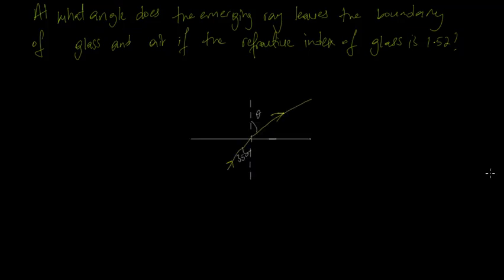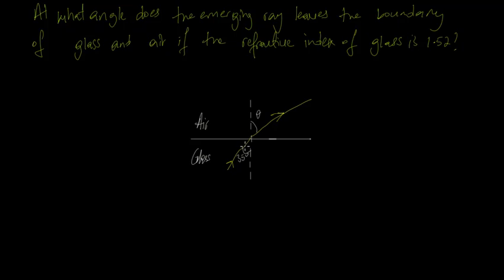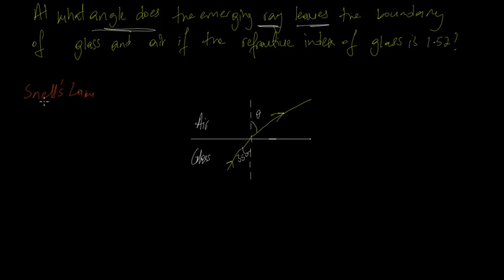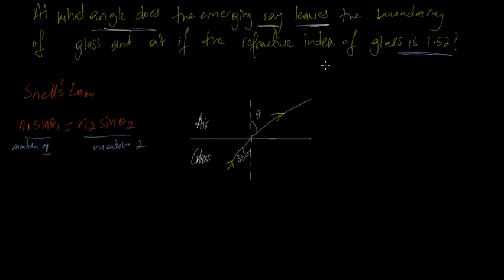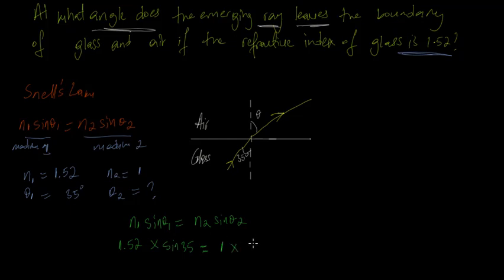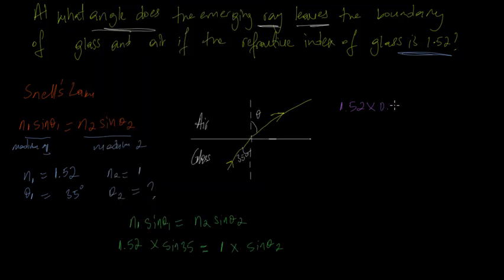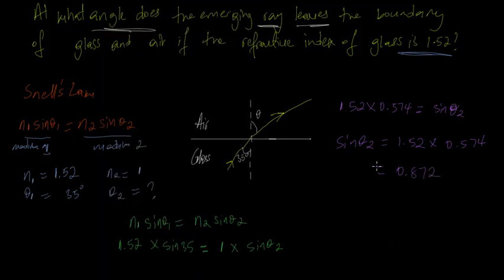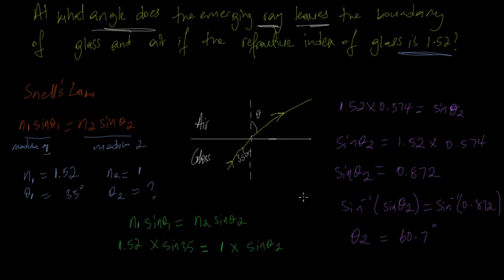CSEC Physics - Waves Worked Example | Snell's Law | Junior Roberts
Snell's law governed light waves moving from one medium to another and states that the ratio of the sines of the angles of incidence and refraction of a wave are constant when it moves from one medium to another.

Formula:

n1sin(theta1) = n2 sin(theta2)

Junior Roberts is an highly enthusiastic person who has a great interest in science and technology. He utilize a great deal of his time help students understand the concepts of physics and computer science.